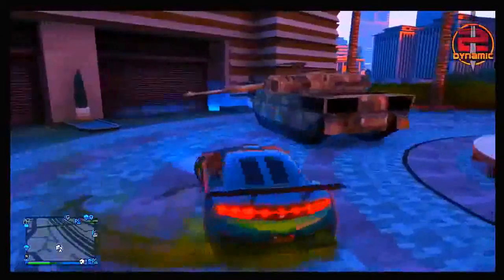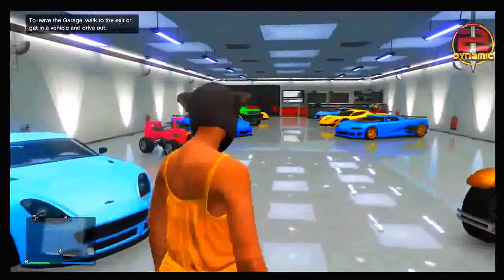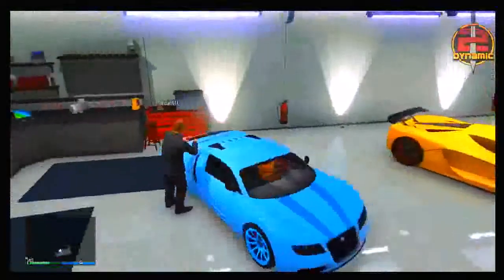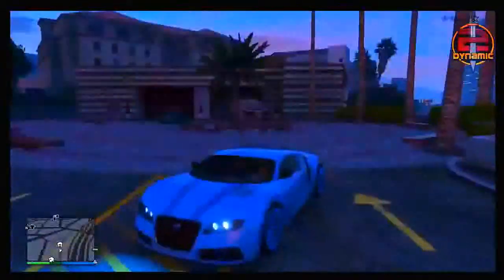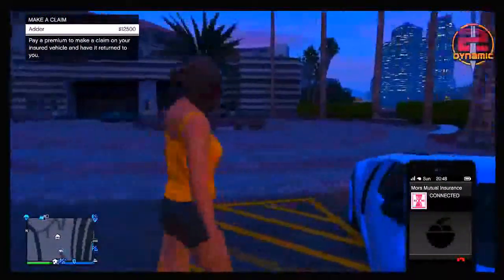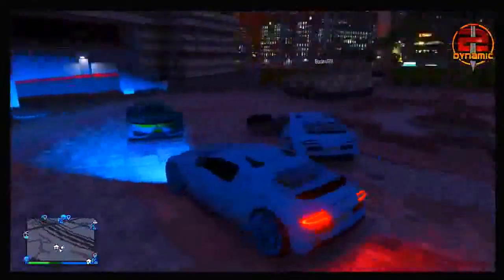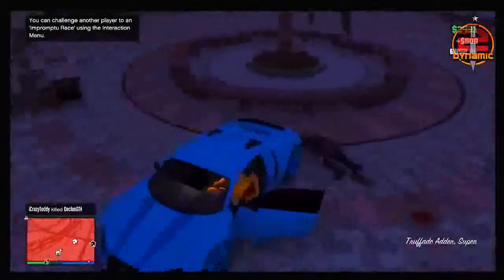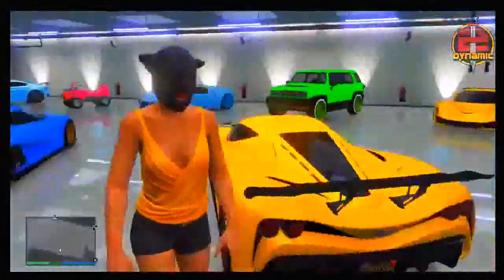GTA 5 Glitches New Car Duplication Glitch Free Super Cars Glitch in GTA 5 Online GTA 5 Glitches Yo